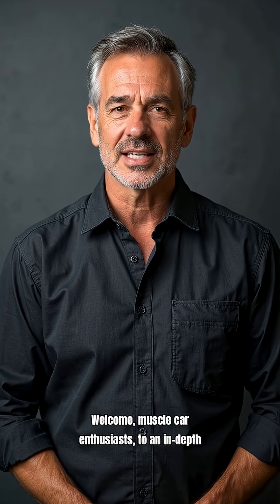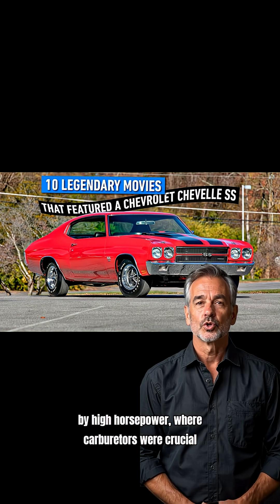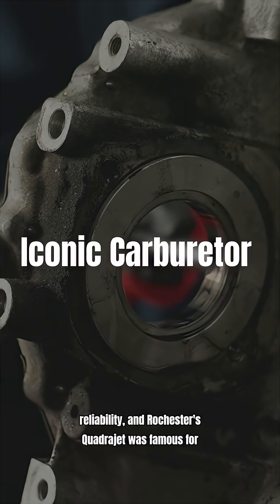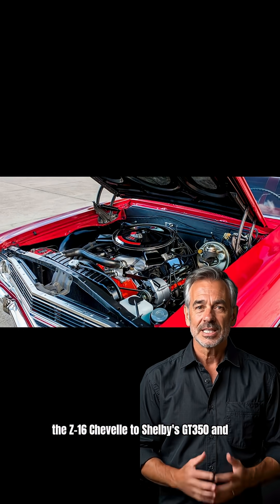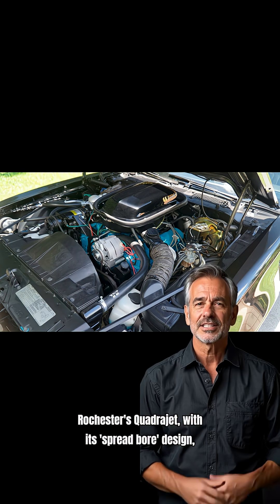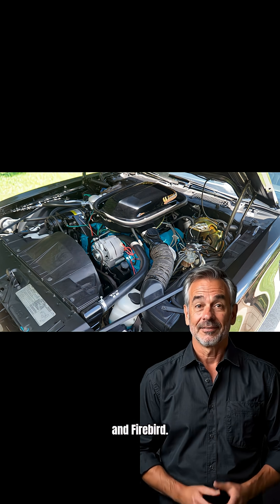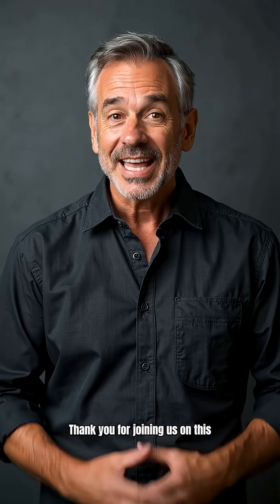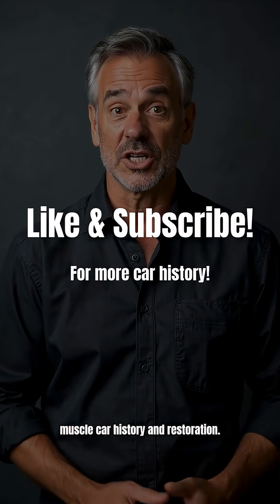THE CARBURETORS THAT FUELED THE MUSCLE CAR REVOLUTION. (RVN 7/67 – 4/70)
In the golden age of American muscle, before fuel injection and computer controls, the carburetor reigned supreme—the mechanical heart that transformed liquid gasoline into explosive power. The legendary carburetors of the late 1960s weren't just fuel delivery systems; they were mechanical works of art that defined an era of automotive excellence.

The Holley double-pumper 4150/4160 series dominated the performance landscape with its four venturi design and mechanical secondary throttle plates that opened under hard acceleration, unleashing a tsunami of fuel and air. This iconic carburetor adorned everything from Mustangs to Camaros, with its distinctive vacuum secondaries and power valve creating that perfect, seat-crushing acceleration.

For pure racing dominance, nothing surpassed the legendary Holley Dominator—an 850-1150 CFM monster designed specifically for drag racing applications. Its massive airflow capacity made it the weapon of choice for serious quarter-mile warriors looking to extract every last horsepower from their big block engines.

GM relied heavily on the Rochester Quadrajet—affectionately known as the "Spread-Bore" due to its small primary venturis and massive secondaries. This unique design delivered surprising fuel economy during normal driving while providing the surging power needed when the pedal hit the floor. The distinctive sight of a Q-jet's secondaries opening wide became a visual signature of Chevelle SS models and GTO legends.

Chrysler's arsenal featured the Carter AFB (Aluminum Four Barrel) and its evolution, the AVS (Air Valve Secondary), which powered everything from 426 Hemi engines to 440 Six Packs with their triple two-barrel setup, delivering that characteristic Mopar roar.

Today, as electronic fuel injection dominates modern engines, these mechanical marvels represent a lost art—when engine tuning required mechanical sympathy, a good ear, and hands-on knowledge that no computer could replace. Their legacy lives on in restored classics, where the distinctive sound of secondaries opening still sends shivers down enthusiasts' spines.